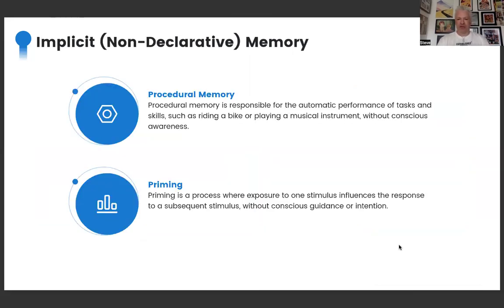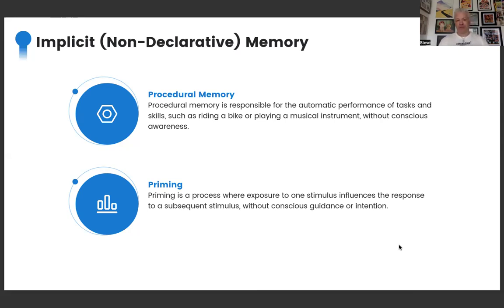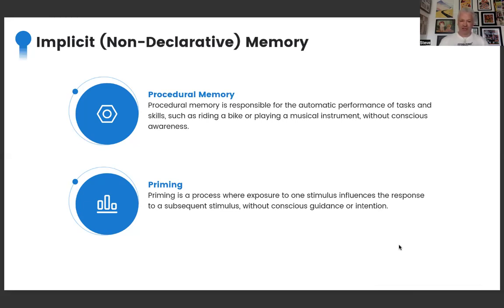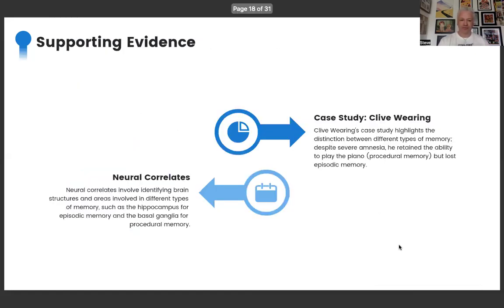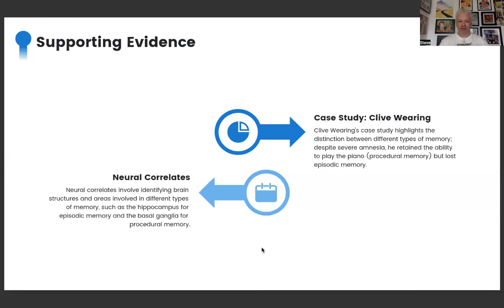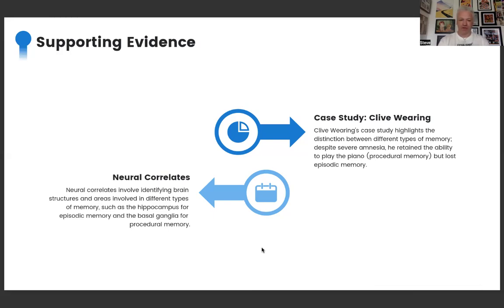Types of Long-Term Memory – Procedural, Episodic & Semantic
In this video, we break down the different types of long-term memory you need to know for AQA A-level Psychology:
🔹 Episodic memory – personal events and experiences
🔹 Semantic memory – knowledge of facts and meanings
🔹 Procedural memory – skills and how to perform tasks
We also look at key research evidence, including famous case studies such as Clive Wearing and HM, which show how different types of memory can be separately affected by brain damage.
📌 Ideal for AQA A-level Psychology students revising the Memory topic, and for anyone interested in how our long-term memory system is organised.